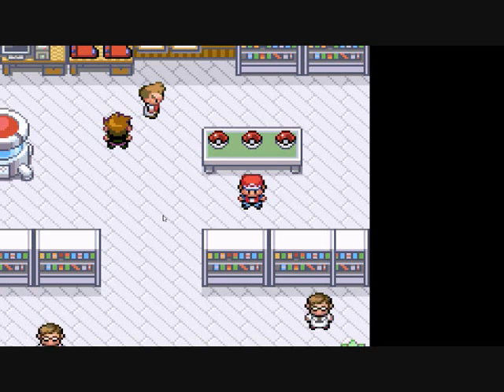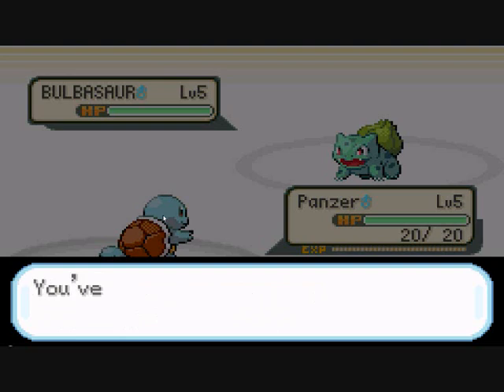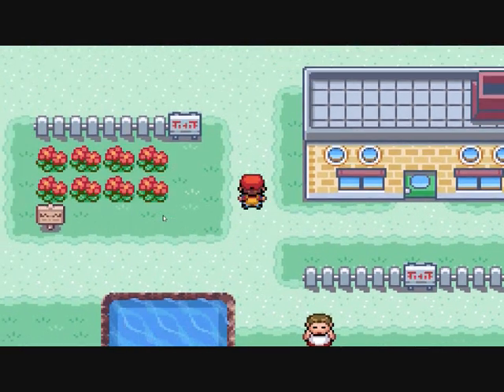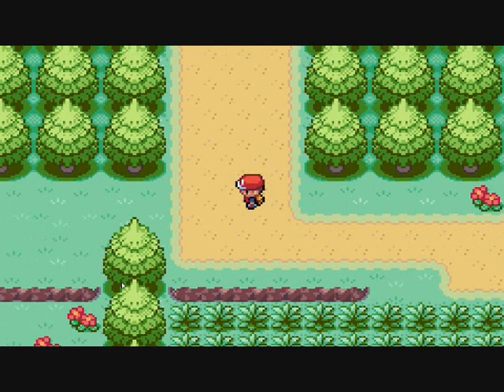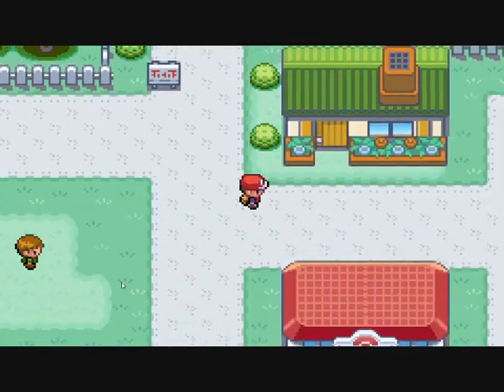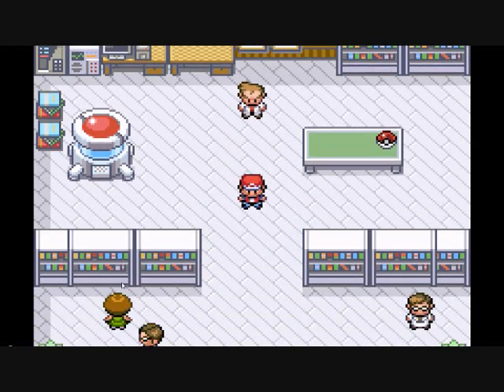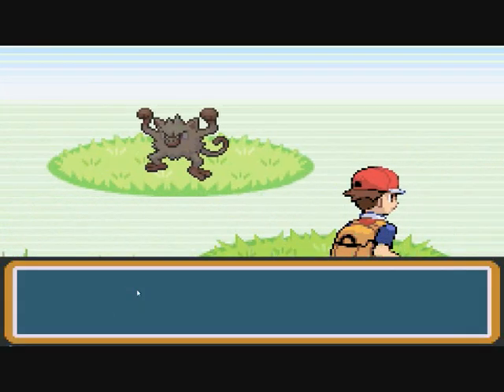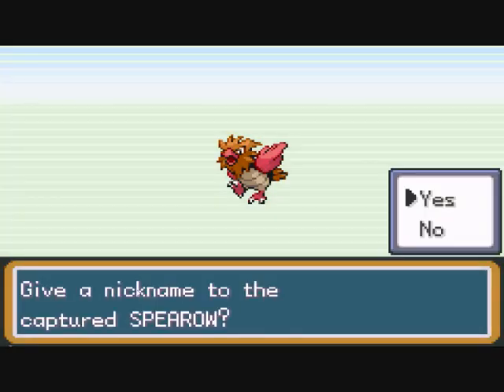Pokemon Fire Red Walkthrough Part 2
Question of the Episode - Question 2 - How often would you like me to upload?